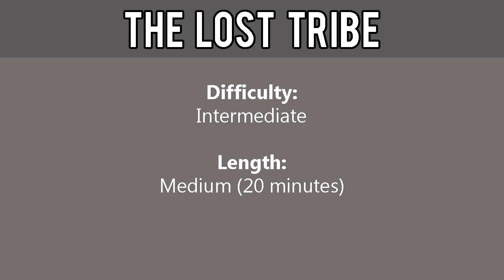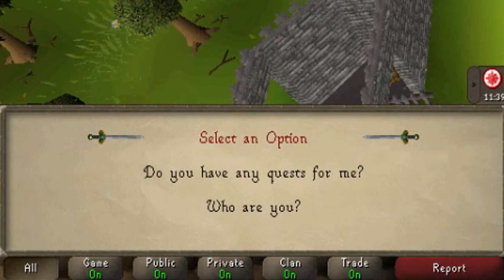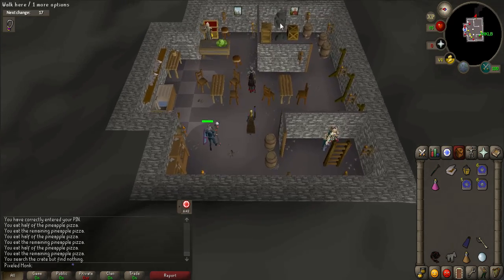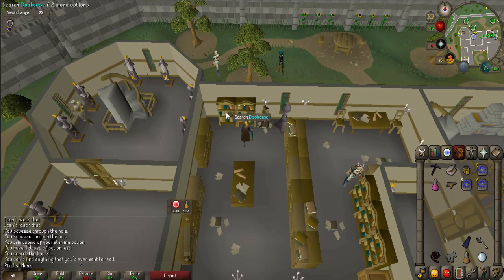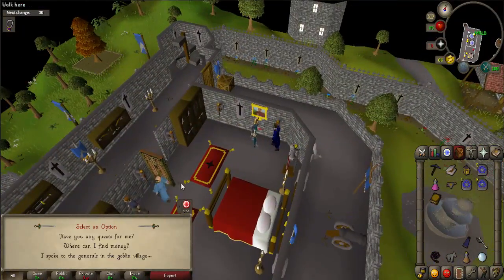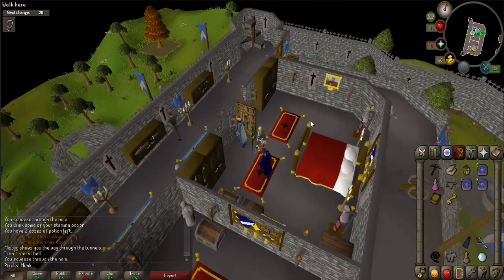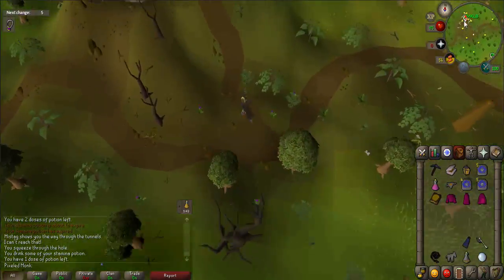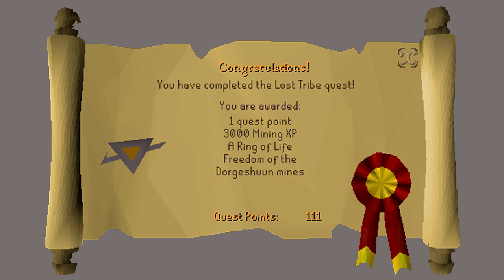[OSRS] The Lost Tribe Quest Guide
Welcome to an 2007 Old School RuneScape Quest Guide for The Lost Tribe. This guide will help you get through the quest fast and efficiently. Get all the advice and tips you need to finish this quest.